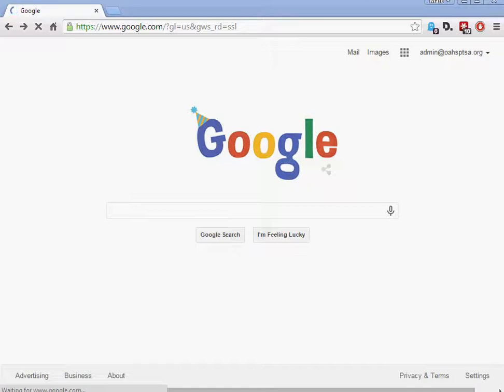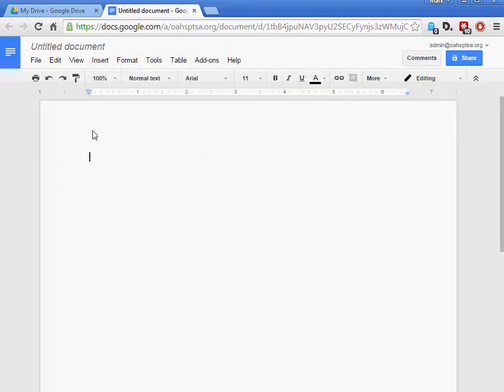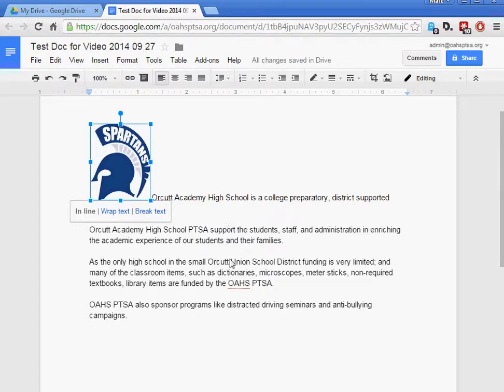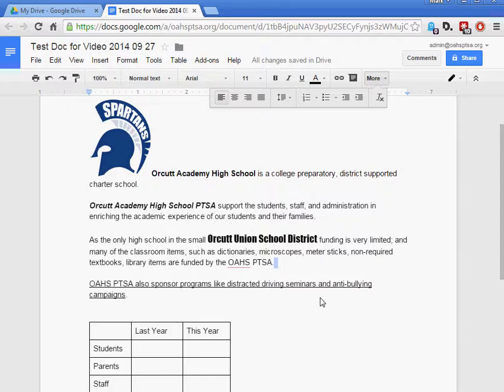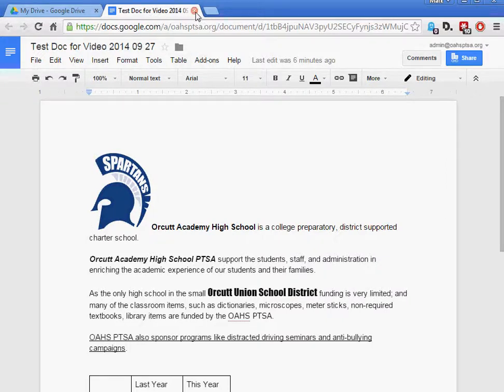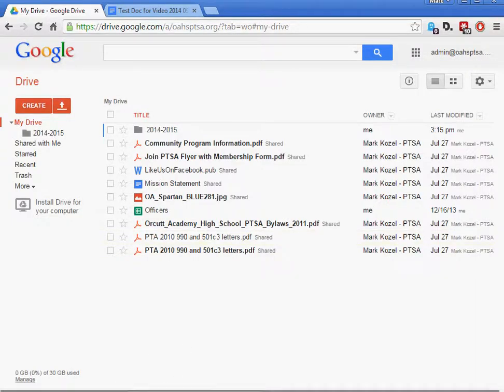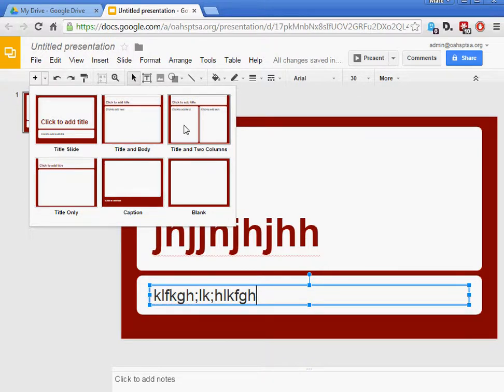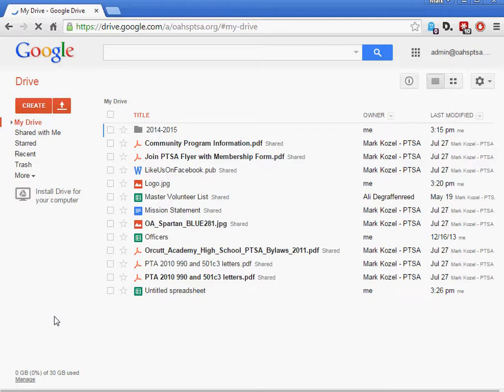3 GoogleTools Drive Overview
Using Google Drive: Docs, Spreadsheets, and Presentations
Basic functions like creating, formatting, inserting, sharing, and organizing